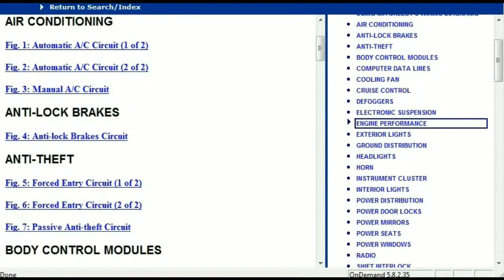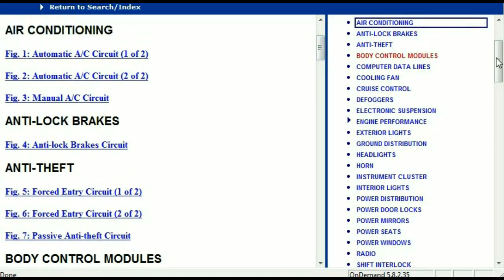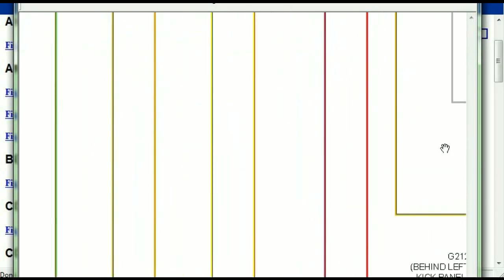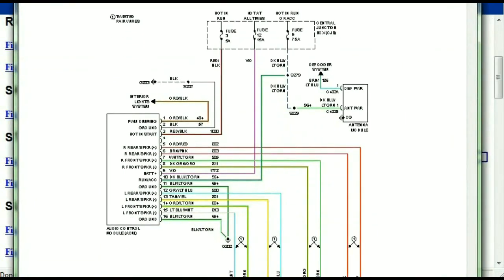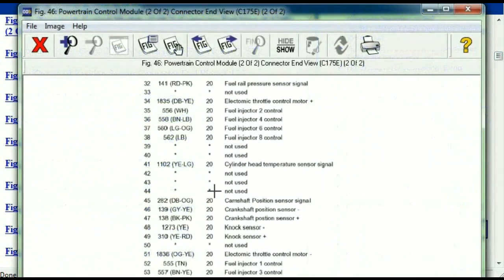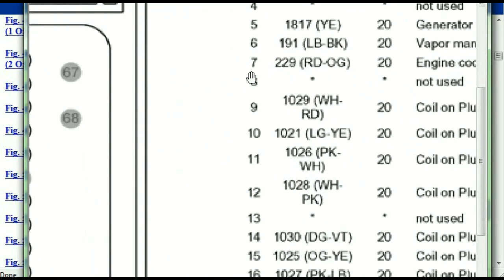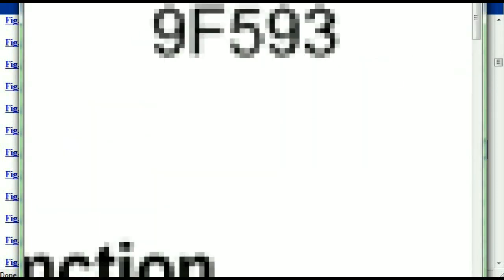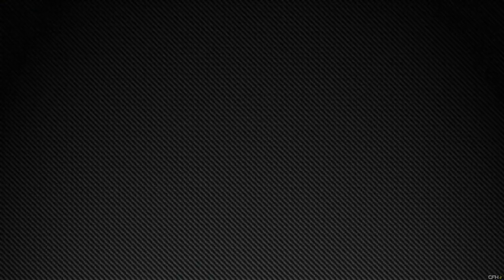BMW 7 Series Wiring Diagrams 1998 to 2016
This video demonstrates the BMW 7 Series Complete Wiring Diagrams and
details of the wiring harness.

Years Covered for BMW 7 Series;
1998, 1999, 2000, 2001, 2002, 2003, 2004, 2005, 2006, 2007, 2008, 2009, 2010, 2011, 2012, 2013, 2014, 2015 and 2016